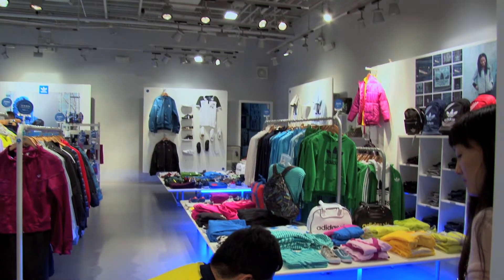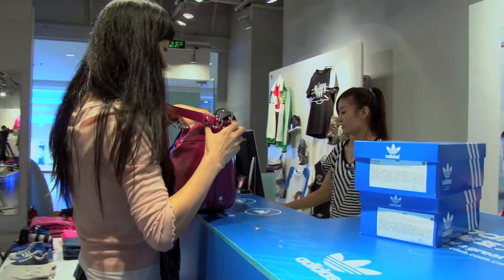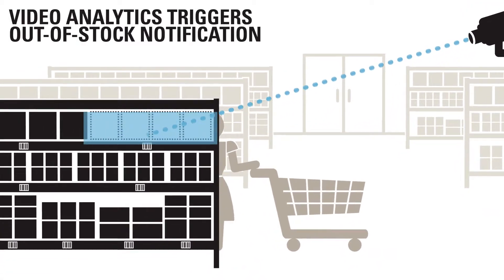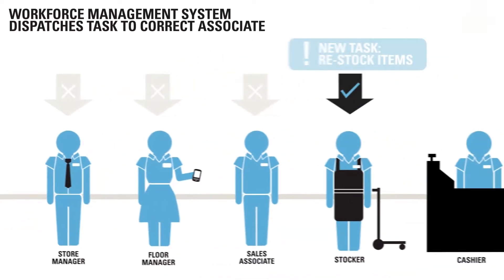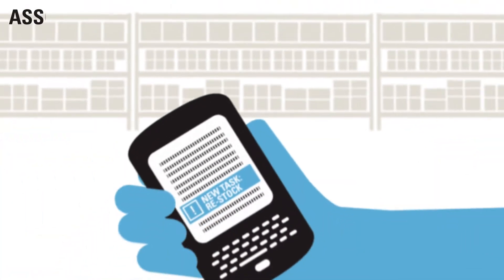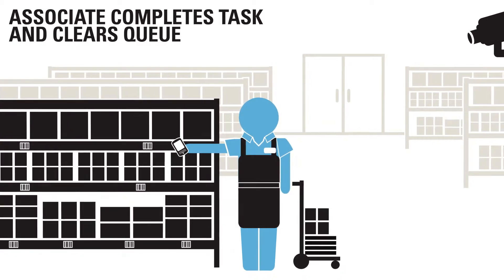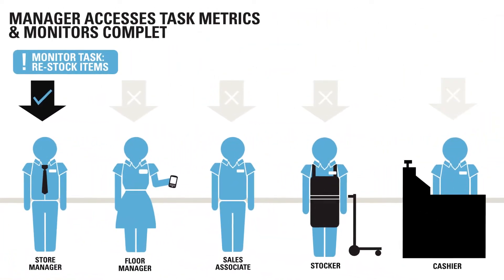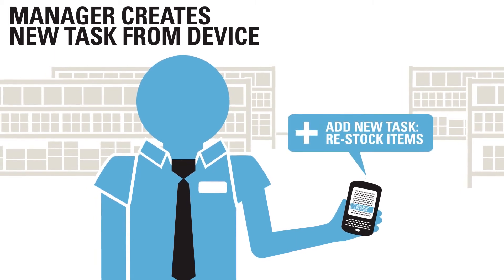Workforce Management Software